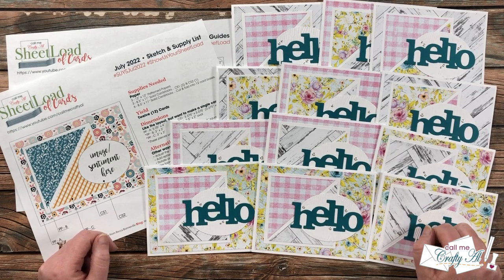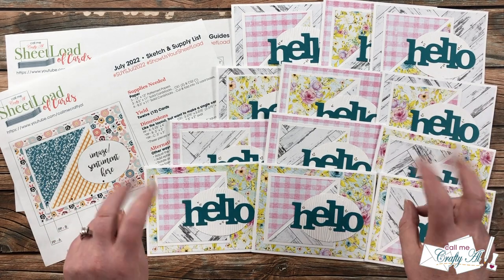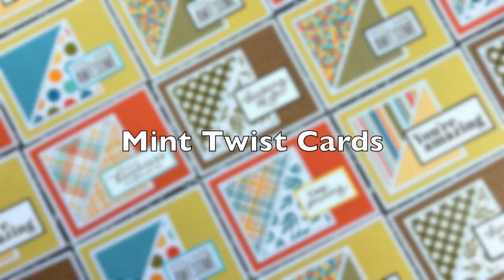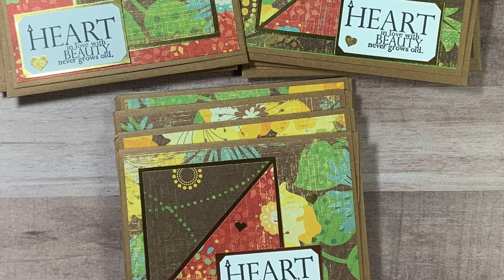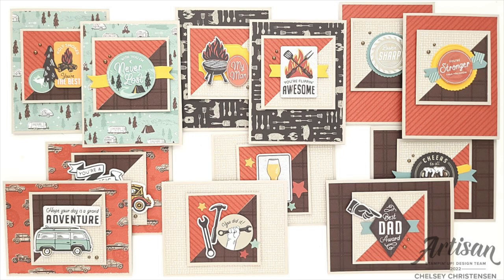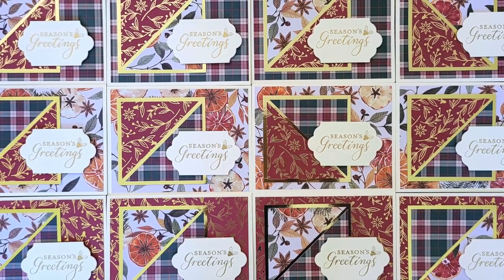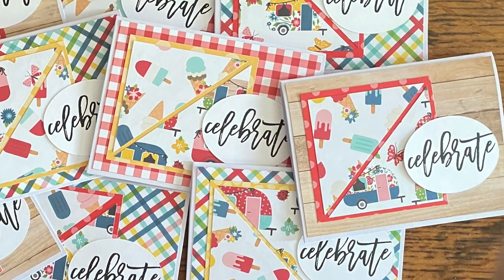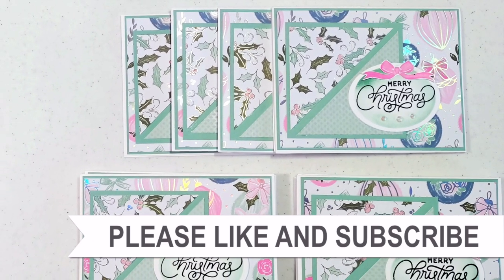SheetLoad Showcase | July 2022 Collaborator Cards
Hello crafty friends! Today I am back to share a look at the cards my team of collaborators created using the July 2022 SheetLoad of Cards!

If YOU CREATE cards using this month’s SheetLoad, PLEASE USE the following hashtags

   Jessikate Creates
      SheetLoad Video
      Scrapmania Trip

HaPpY cRaFtInG!
   Alicia
   Call Me {Crafty} Al